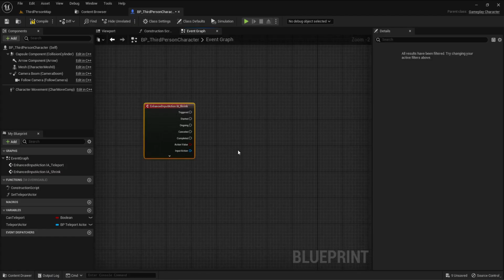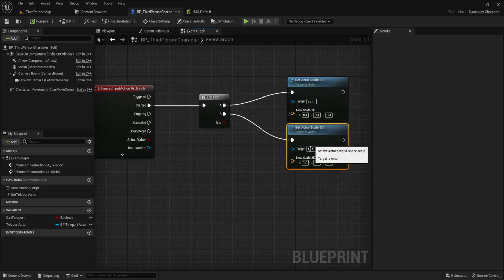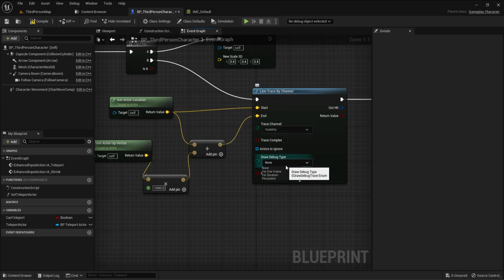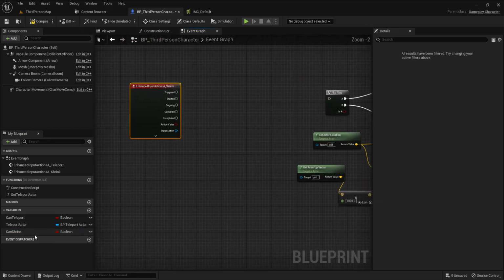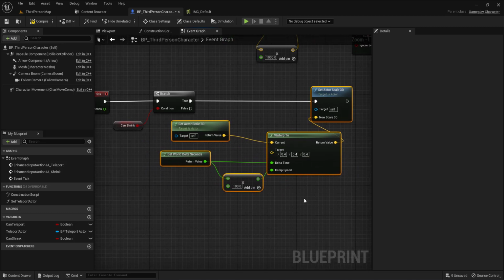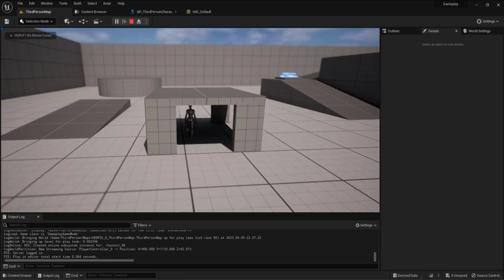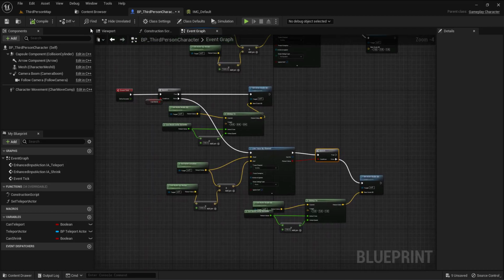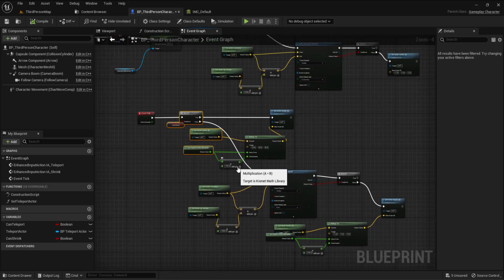Player Shrink Ability in Unreal Engine 5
How to Make our Character to shrink like ( Alice in wonderland return to madness ) game
 want to learn more on unreal engine blueprints and C++ enroll in my Udemy course ( Make a Turn Based Puzzle Game in Unreal With Blueprints& C+)